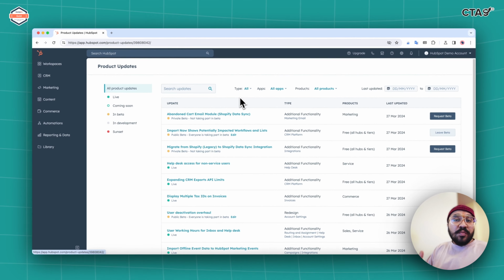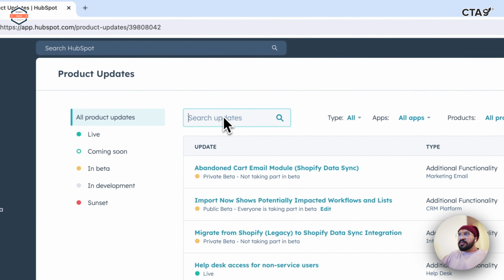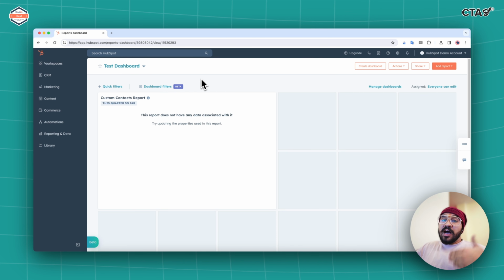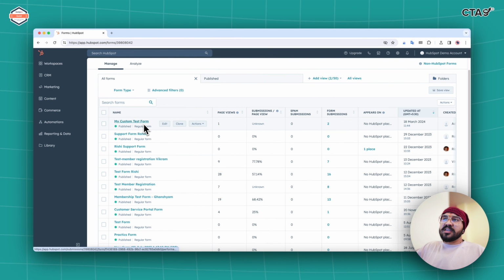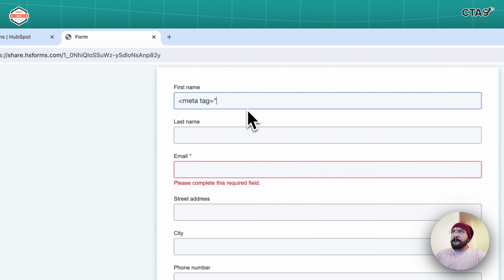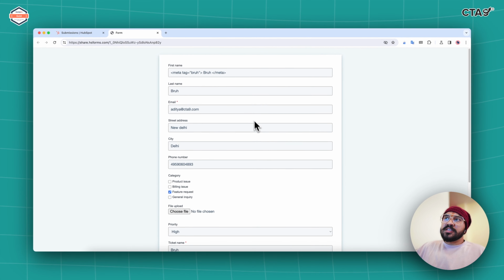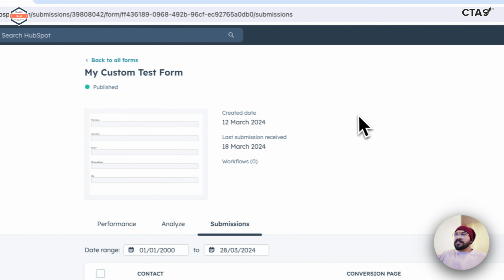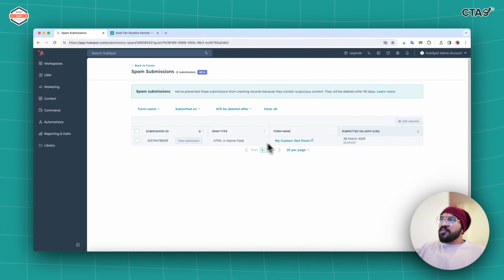Advance Form Submission Spam Filtering in HubSpot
In today's video, we are going to tell how you can mark form submissions with HTML tags in Contact name properties as spam inside HubSpot to clean up your data collection efforts a bit more!

Hosted by:
🙎🏼‍♂️ Aditya Nath Jha ( / theadityanathjha  )